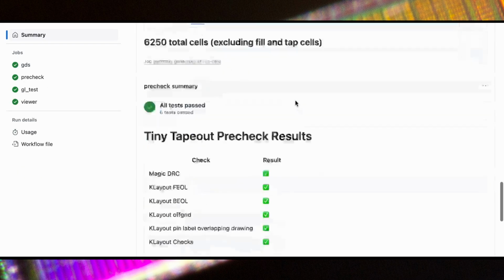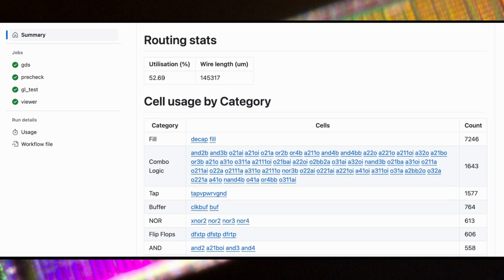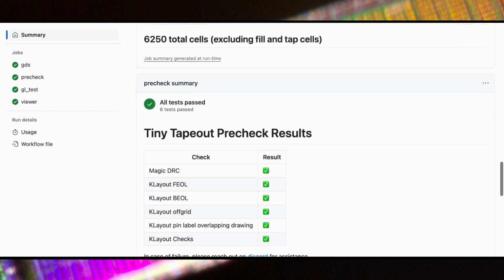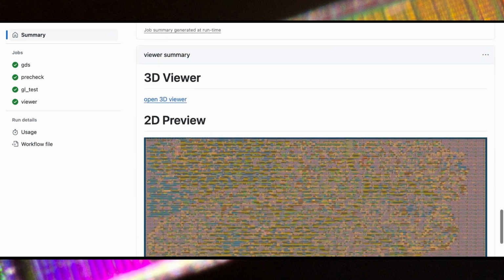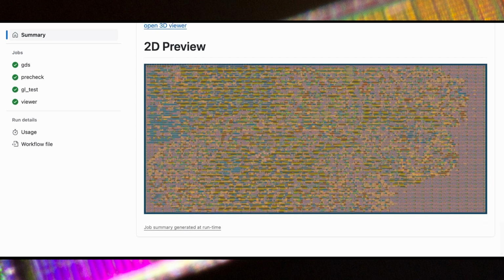Course feedback from Kyrylo - Neurocore matrix multiplier